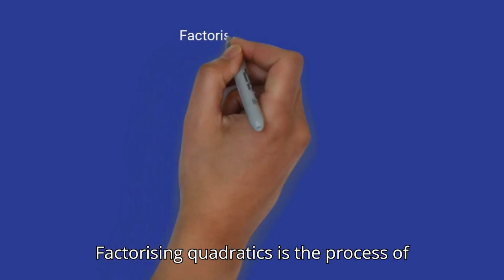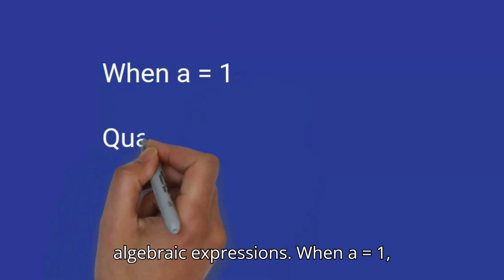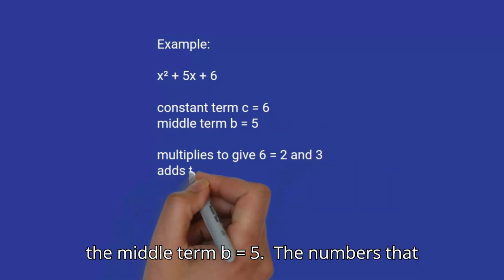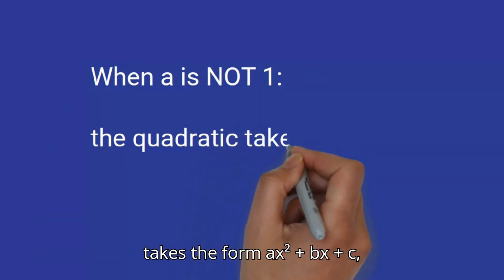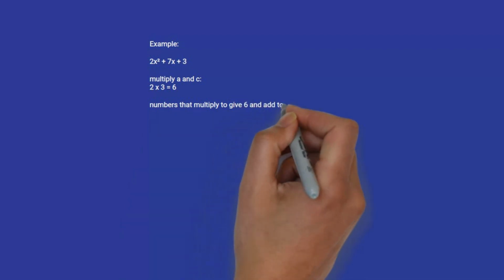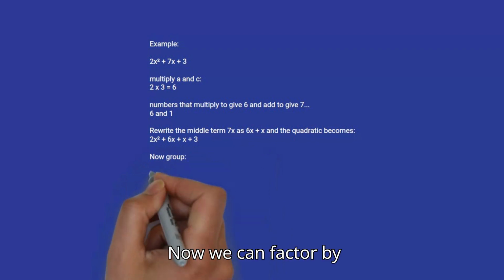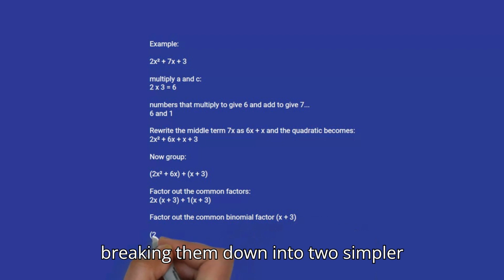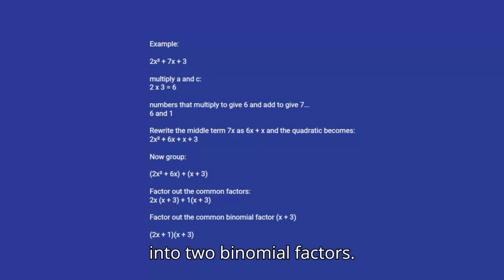Algebra: Factorising Quadratics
Looking for fun and engaging learning resources? Visit our Stan store – covering all subjects for all ages - Break down quadratic expressions into brackets with this essential algebra skill.